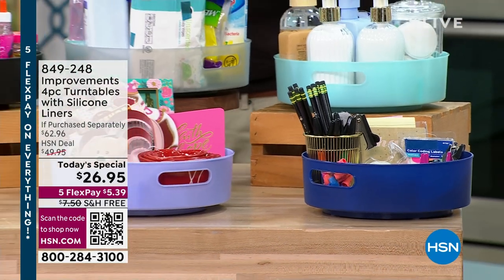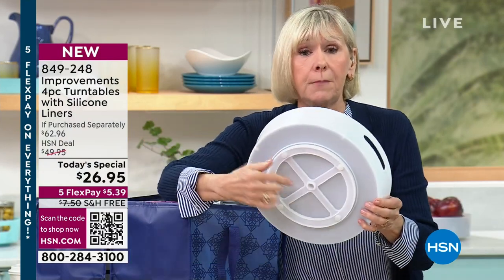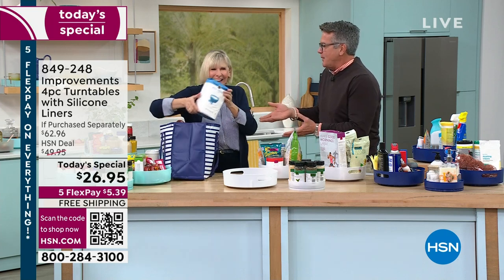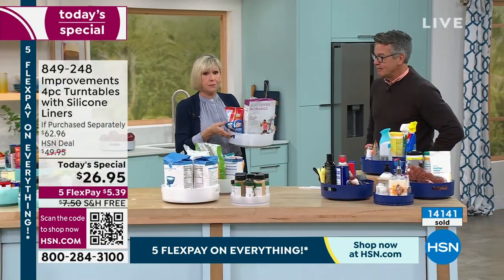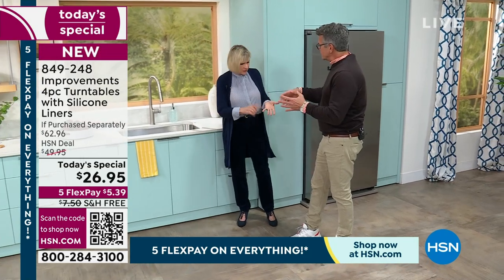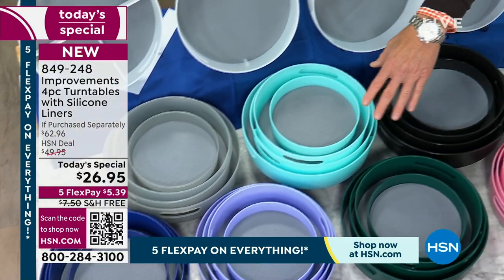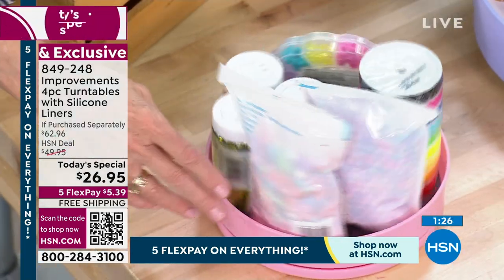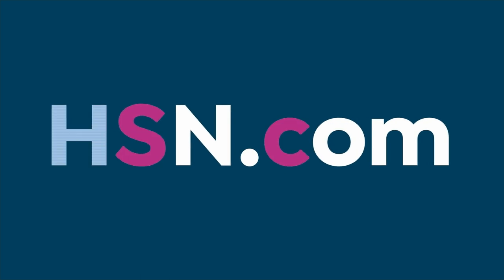Improvements 4piece Turntables with Silicone Liners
Ready to get organized? This set of turntables provides a storage solution that will keep your cabinets, fridge, and pantry tidy and clutterfree. Over 3" high wall rims prevent items from falling off the turntables when spinning. The easyglide, revolving storage pieces maximize cabinet space. Handles make the turntables easy to fill and transport. A removable silicone textured liner means cleanup is a breeze. Made to fit standard cabinets, the turntables also work on shelves and countertops and in refrigerators, freezers and pantries. Set includes 8", 10", 11" and 12" turntables. The 11" and 12" turntables have two removable divider inserts for maximum customization.

    8" diameter handled turntable
    10" diameter with 3.25" handled high wall turntable
    11" diameter with 3.5" handled high wall turntable 2 removable divider inserts
    12" diameter with 3.5" handled high wall turntable 2 removable divider inserts